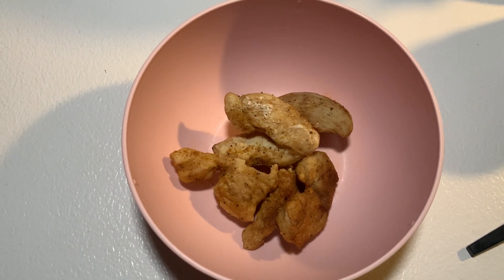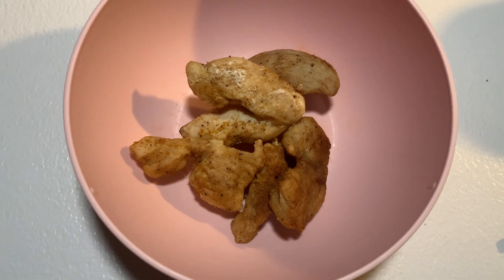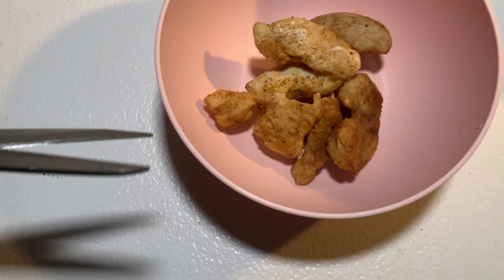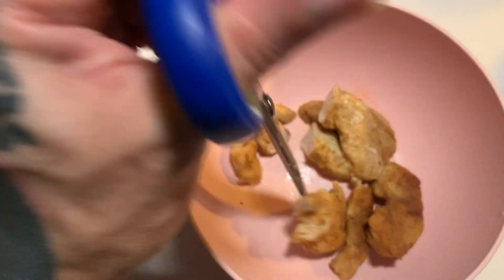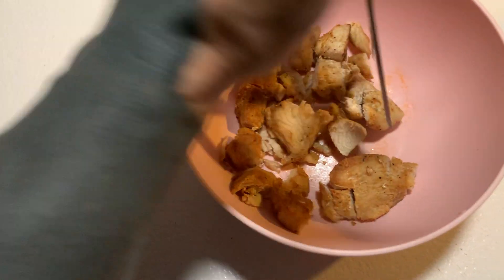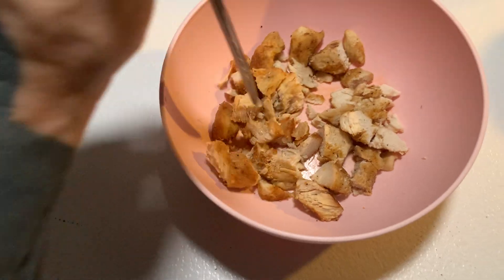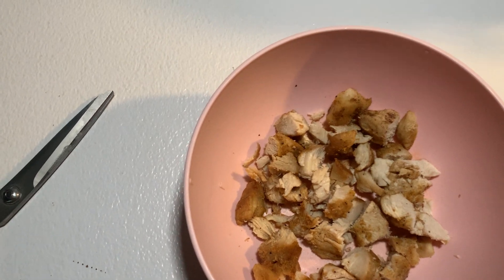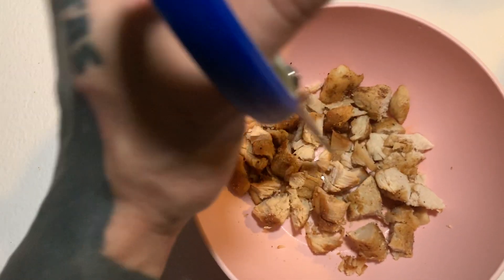CUT IT LIKE THIS! Quick way to slice up your chicken!